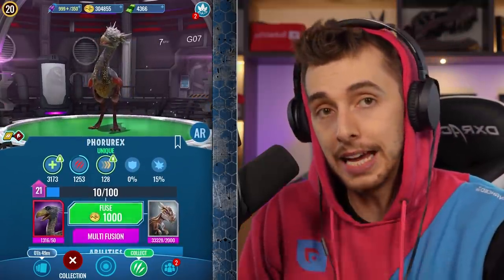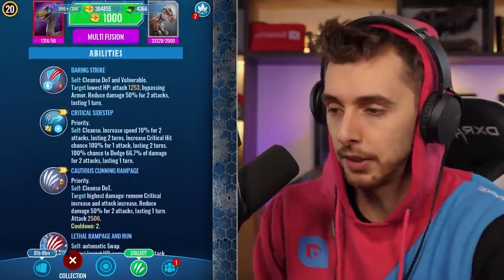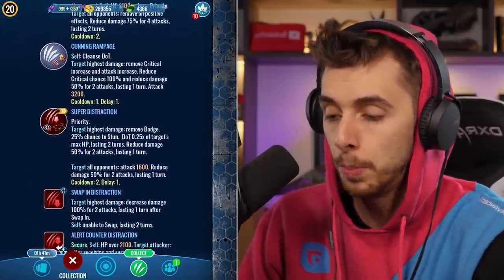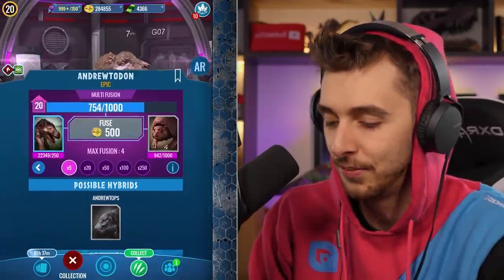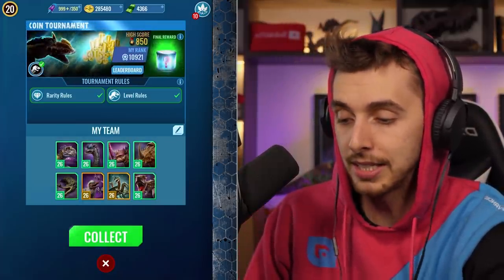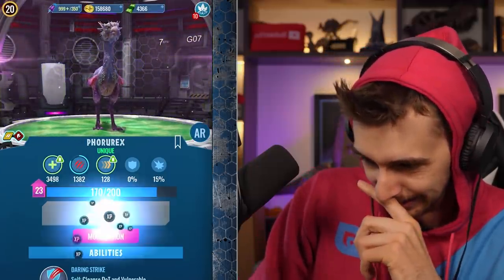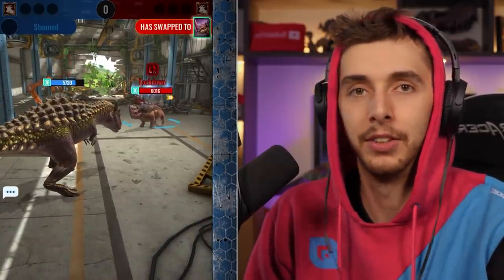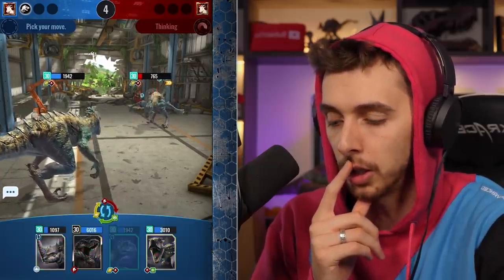THE NEW TERROR BIRB IS HERE?!?! - Jurassic World Alive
We Unlocked the new Unique Hy'birb' and see what it can do. Also a new Apex but no one really cares about that.. right?